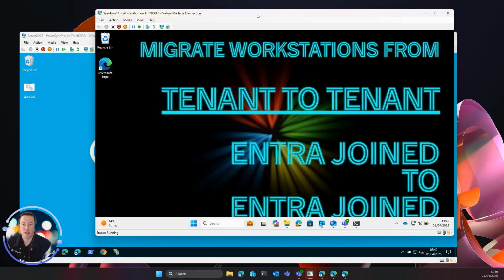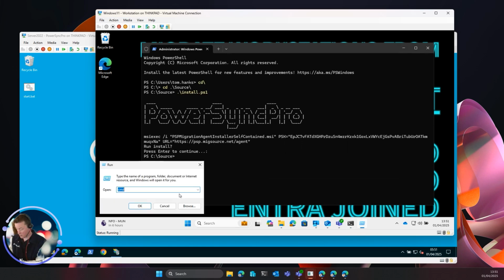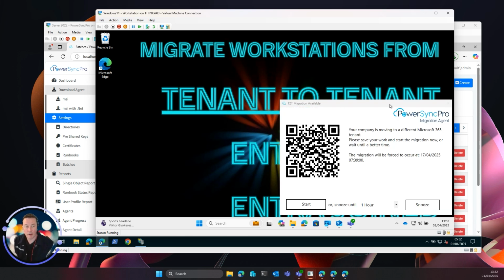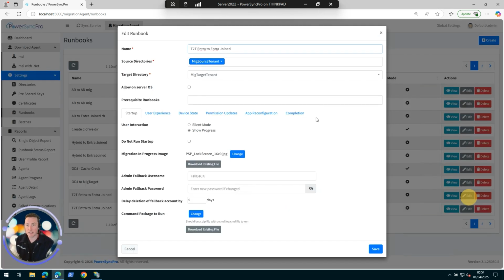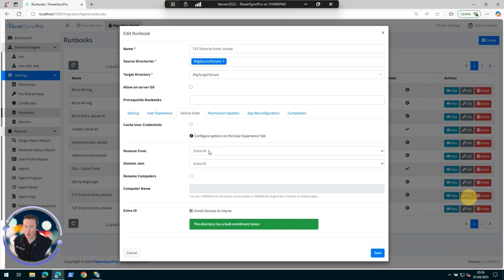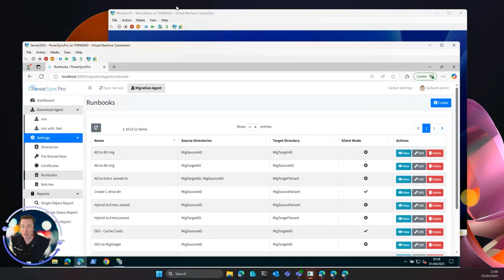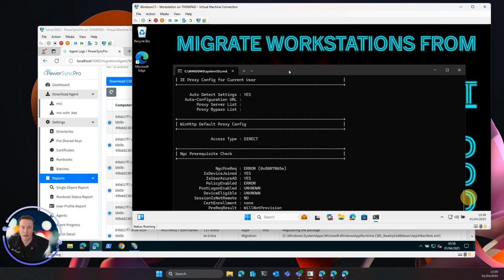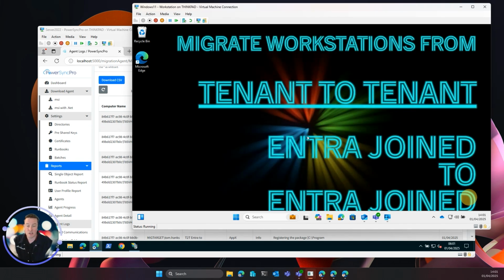Entra Joined to Entra Joined Migration in 10 Minutes with PowerSyncPro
Are you tired of wasting hours or even days migrating workstations between tenants? Look no further! In this demo, we're showcasing the incredible PowerSyncPro Migration Agent - a game-changing tool that can migrate workstations in just 10 minutes.

With its powerful and intuitive interface, PowerSyncPro makes it easy to transfer all your files, settings, and applications to a new workstation, ensuring minimal downtime for users. Watch as we demonstrate the simplicity and speed of PowerSyncPro in action, and discover how it can revolutionise your next migration today!

Chapters
0:00 Introduction
00:42 Setting up the migration
04:39 Configuration
08:10 Batches & Logs
09:55 Migration completion